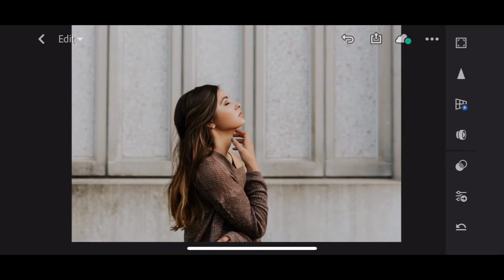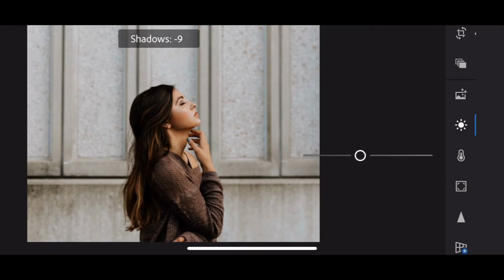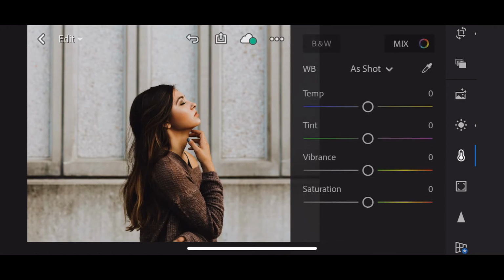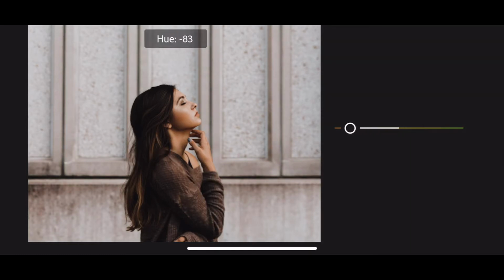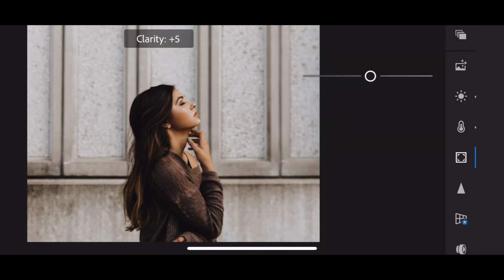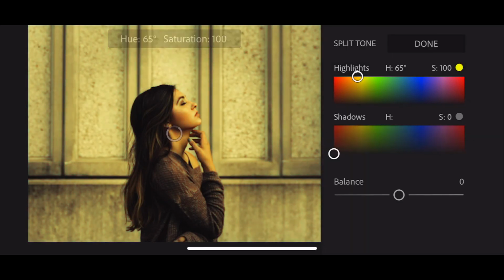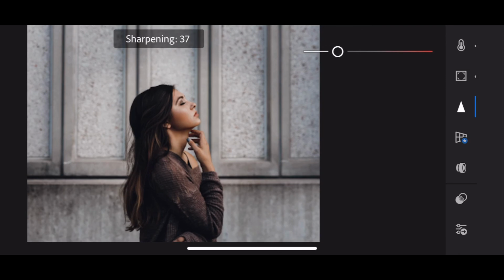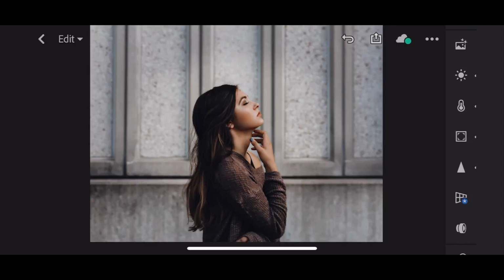How to EDIT MOODY PORTRAIT | Lightroom Mobile Tutorial | SMXCREATIVE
In this Lightroom tutorial, we are going to learn how to edit moody portrait in Lightroom Mobile.

If you like this tutorial and would like to see more, then you know what to do.